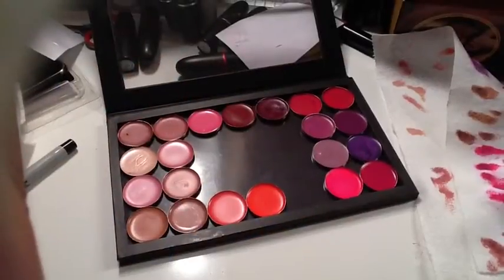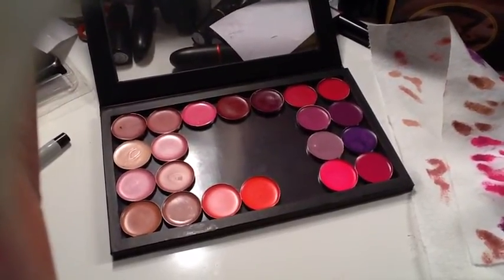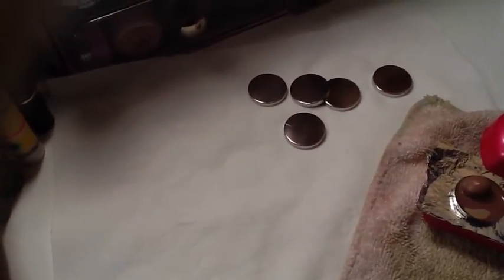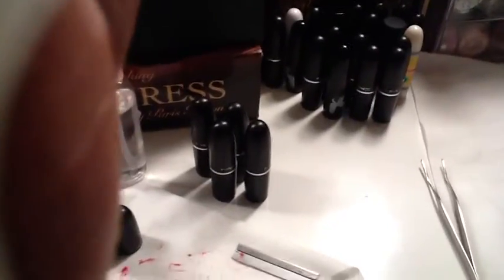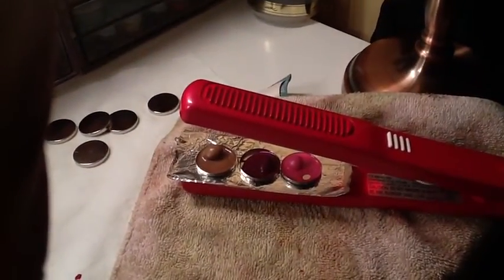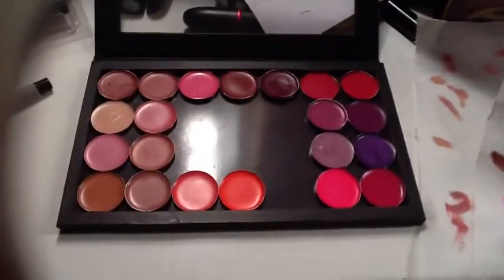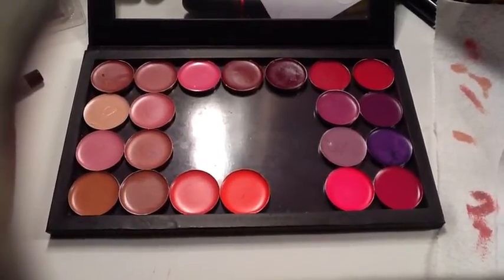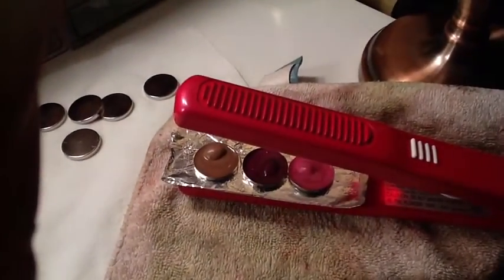DIY Lip Palette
REMEMBER..."If they can't handle you at your worst, they don't deserve you at your best!!"

Smooches Monica